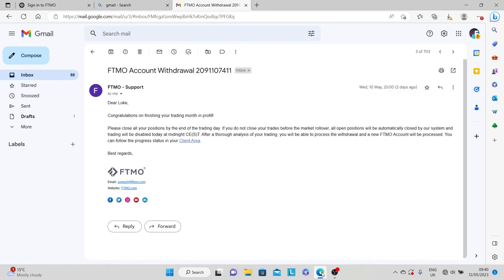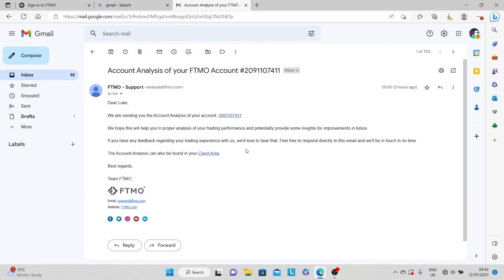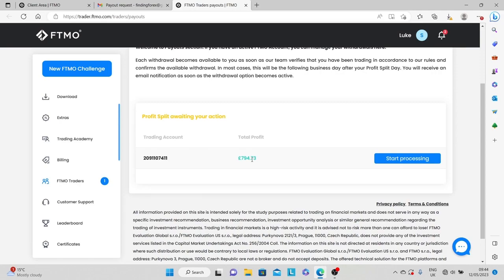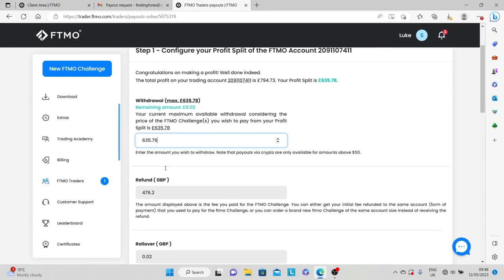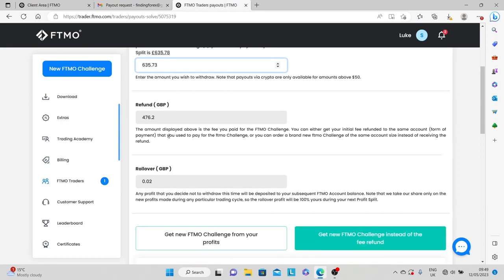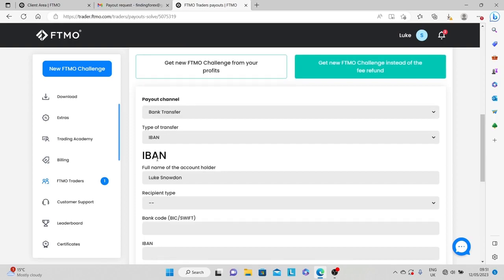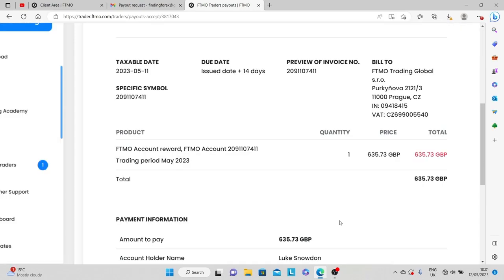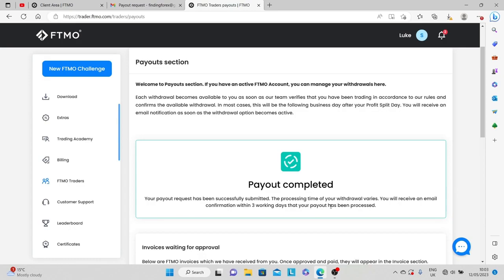100k FTMO Withdrawal + PROOF!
For signals enquiries, paid promotions or general business ventures.